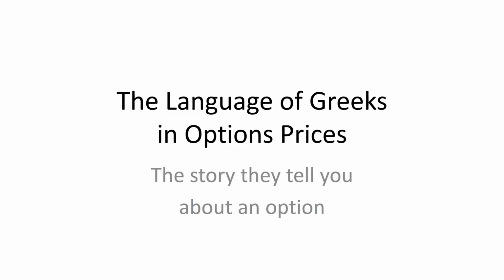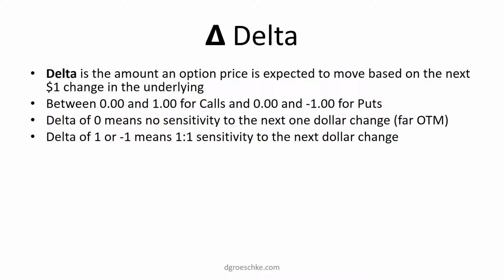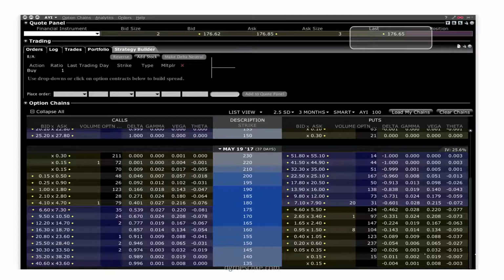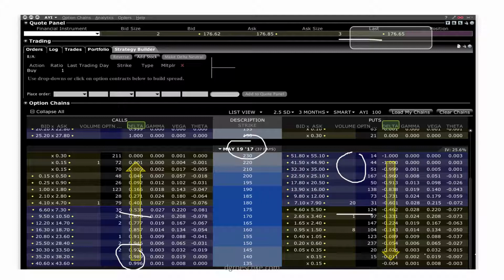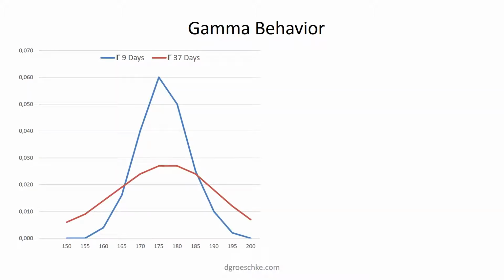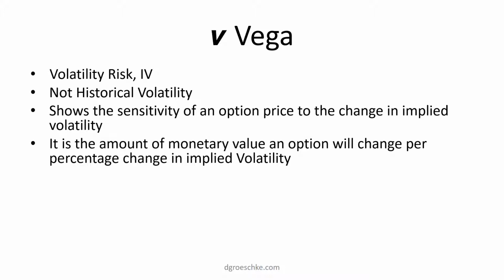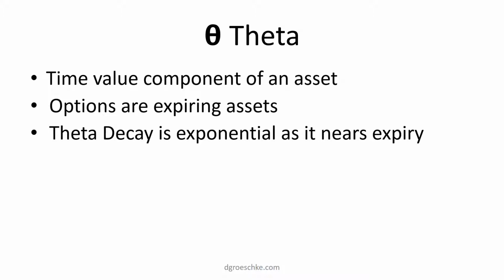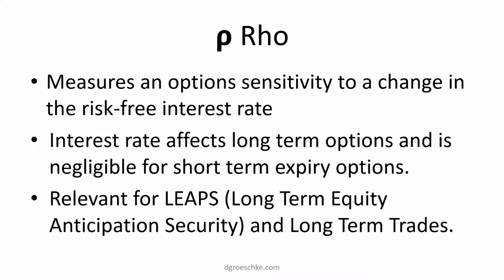The Language of Greeks in Options Prices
Learn to Limit Risk while you trade with option strategies
Want to trade? keep an eye on this blog. it´s one of the few backed with